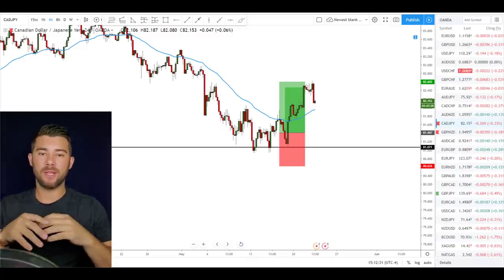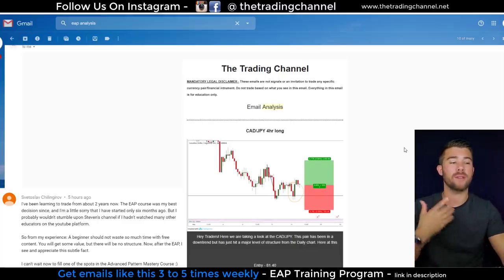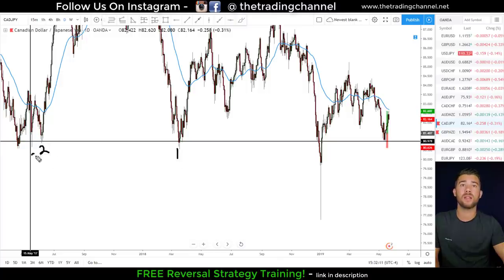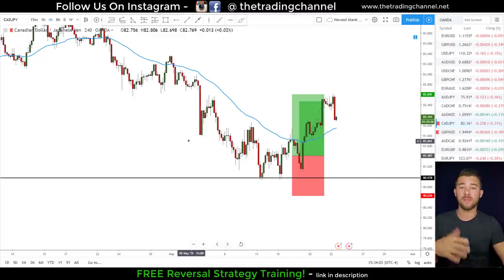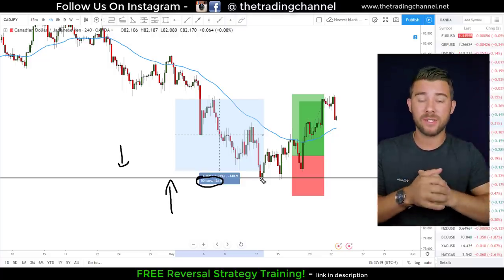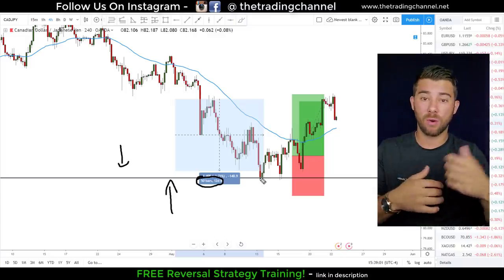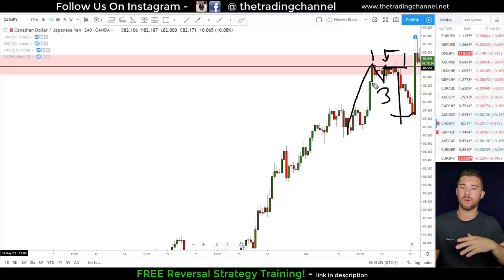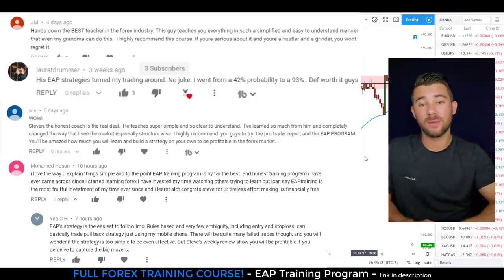Best Reversal Strategy I Have Ever Used - 3 REVERSAL TRADING SECRETS - To Improve Your Profits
vv

vv

BIO
Steven Hart -